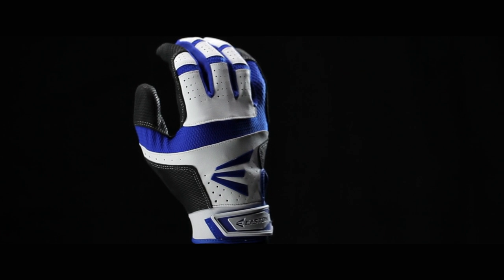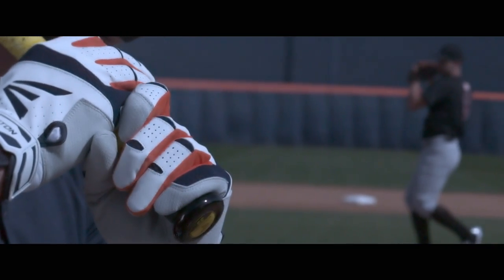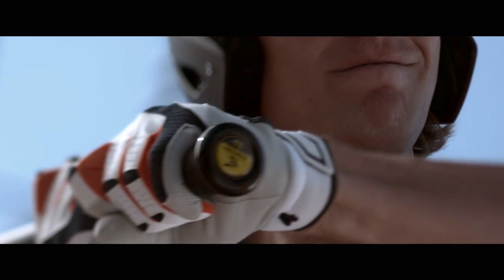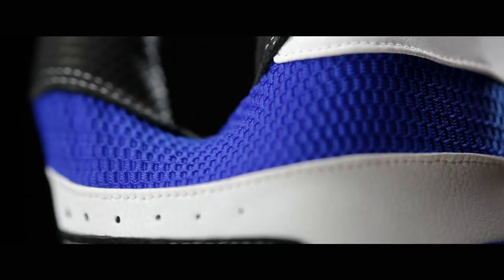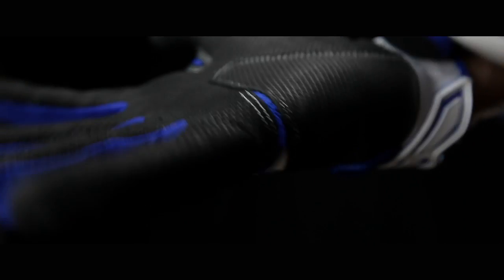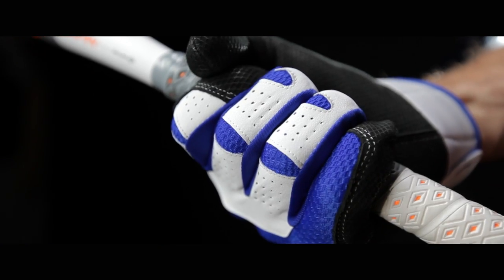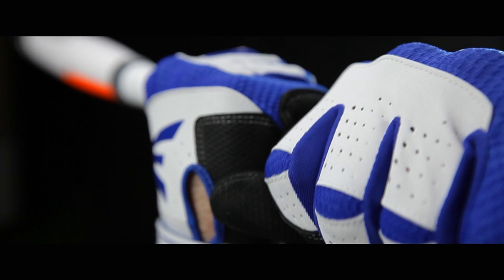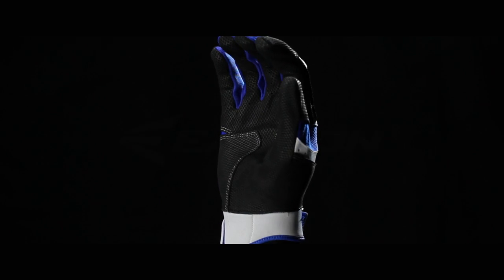HS9 Batting Glove Tech Video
- Check out the Easton HS9 batting gloves, available in stock colors, and custom colors as seen during the Little League World Series.